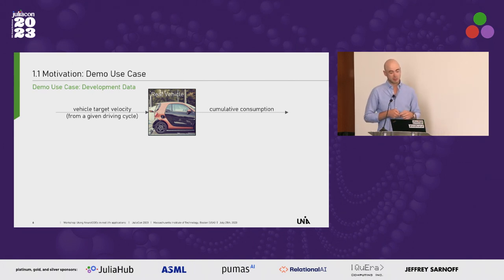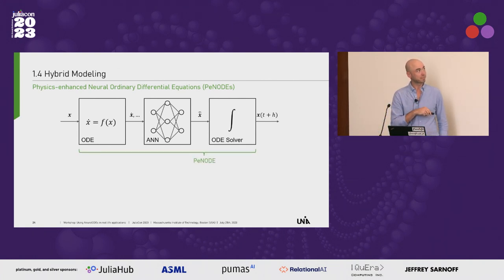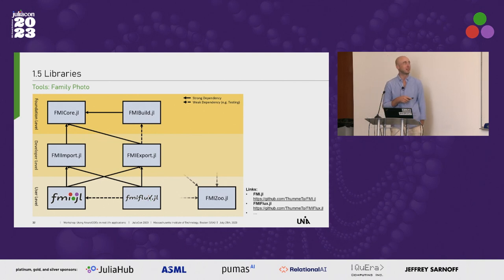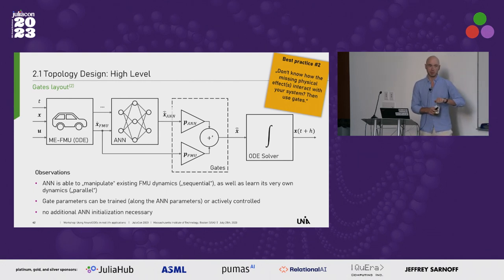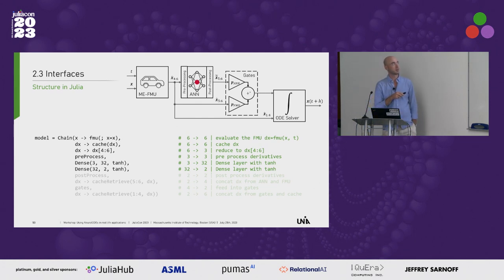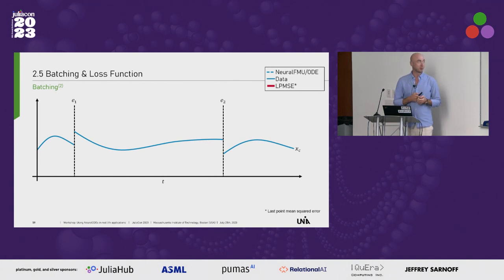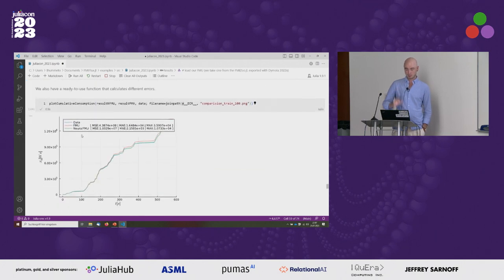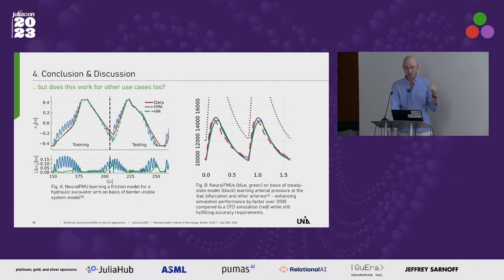Using NeuralODEs in Real Life Applications | JuliaCon 2023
Despite the great potential of NeuralODEs - the structural combination of an artifical neural network and an ODE solver - they are not yet a standard tool in modeling of physical systems. We believe, there are mainly two reasons for that: First, NeuralODEs develop their full potential if paired with existing models that capture some basic physics. However, existing models typically are set up in dedicated simulation tools and thus not available in Julia. Second, training of NeuralODEs is tricky and not yet plug and play. In this tutorial, we share methods to employ models from various simulation tools in NeuralODEs and training strategies that can deal with challenges of industrial scale. Both was validated in real examples ranging from automotive to medical use cases.
For us, one of the key challenges to make the jump from science to application, was to allow the re-use of existing simulation models from common modeling tools as parts of NeuralODEs. For this purpose, we picked the model exchange format FMI which can be understood as a container format for ODEs and is supported by more than 170 simulation tools. Using our Julia package FMI.jl it is possible to handle FMUs – that’s how models compliant with FMI are called – in Julia. Further, the package connects FMUs to the common automatic differentiation packages in Julia. The library FMIFlux.jl enables the use of FMUs in machine learning applications. Using both allows for the following workflow
(1) Export your model from your favorite simulation tool as FMU,
(2) Import the FMU in Julia,
(3) Use the FMU as layer of an ANN in Julia,
(4) Train the resulting NeuralODE, called NeuralFMU.
Unfortunately, the fourth step is more complicated than it looks at first glance. NeuralFMUs or NeuralODEs in general tend to exhibit expensive gradient computation and thus very long training times. Further, they tend to converge to local minima or enter unstable regions. In order to cope with these challenges, we present strategies to
• design a target-oriented topology for such a model
• initialize or even pre-train such models
• deal with large data and use batching
• efficiently train such multi-domain models

Equipped with knowledge about typical pitfalls and their workarounds, workshop participants will have an easier time dealing with their own NeuralODE applications.

Time Stamps:
00:00 Welcome!
00:10 Help us add time stamps or captions to this video! See the description for details.